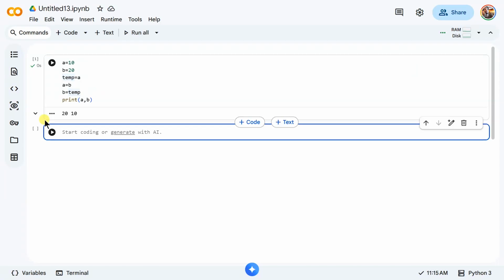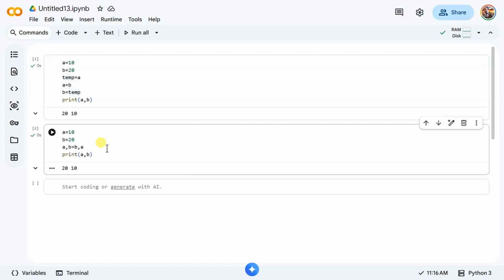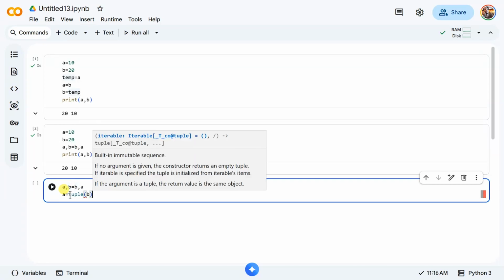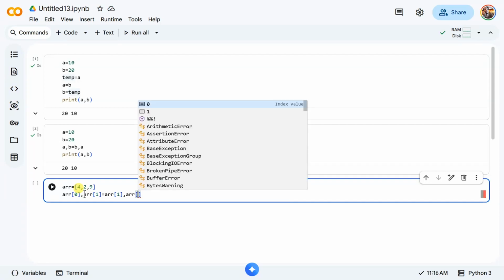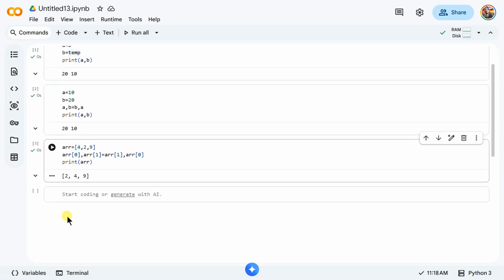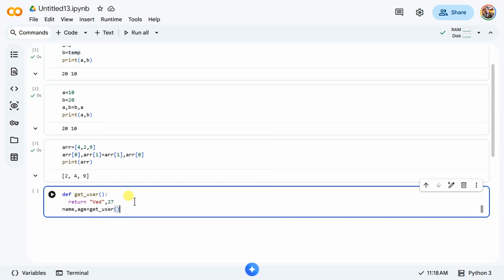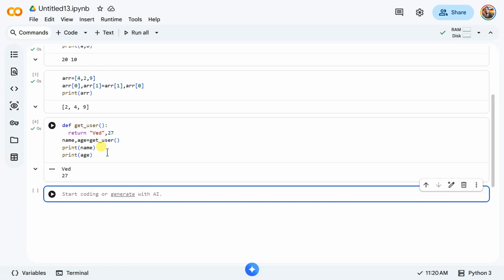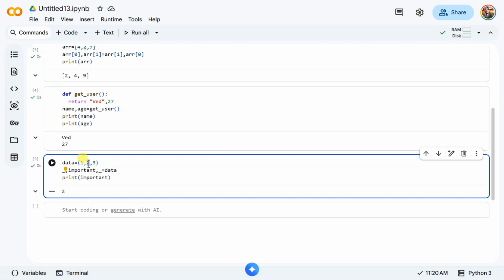Python Trick You Didn’t Know 🤯 | Write Cleaner Code & Crack Interviews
Discover a powerful Python trick that most beginners don’t know but interviewers expect you to use.
In this video, we explore tuple unpacking — a clean, Pythonic way to swap variables, unpack function returns, and write professional-grade code.

Perfect for:

Python beginners

Interview preparation

Data Science & ML coding

Clean and optimized Python projects

Watch till the end for real-world examples and interview tips.